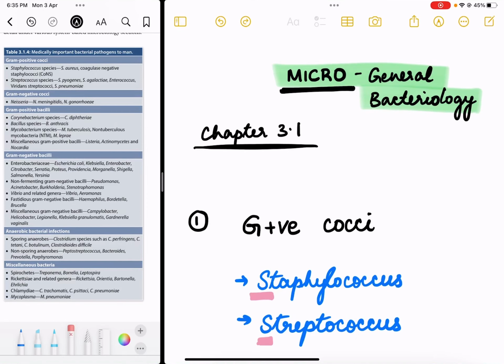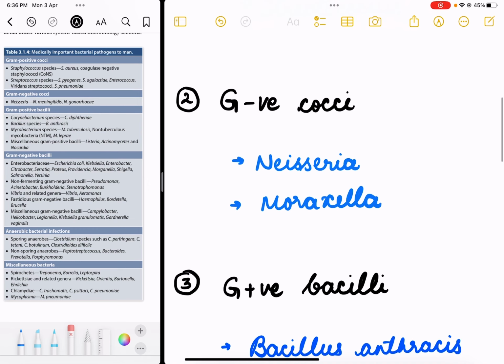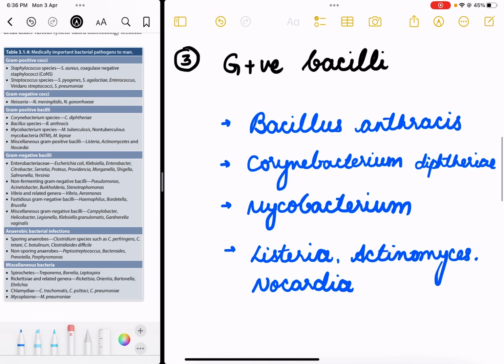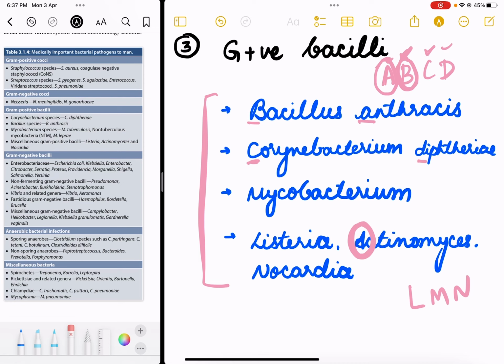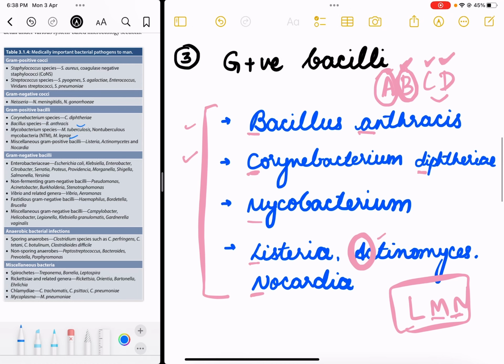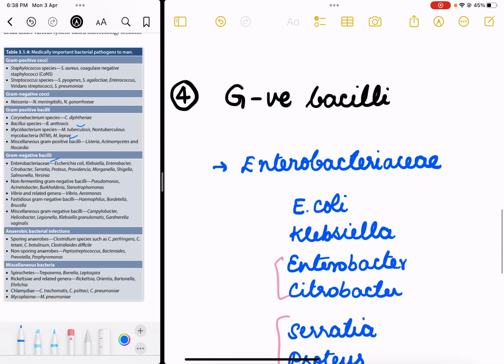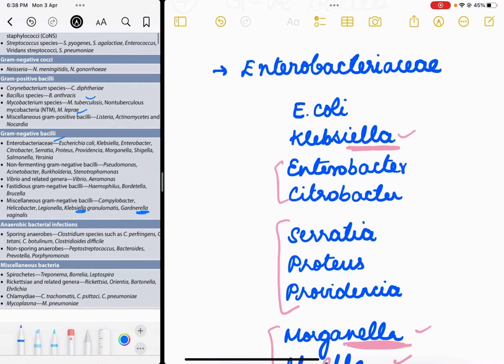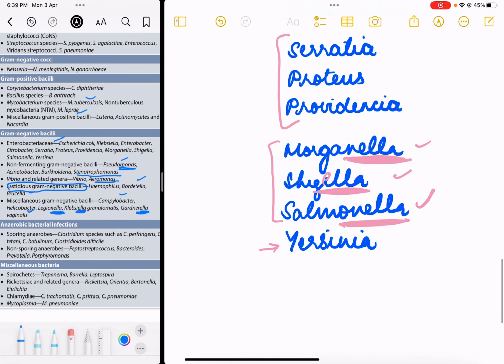Microbiology tricks|General bacteriology 1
Hey there!
In this video I have given you tricks for remembering gram positive and gram negative bacteria from table 3.1.4 of Apurba Shastry textbook of microbiology